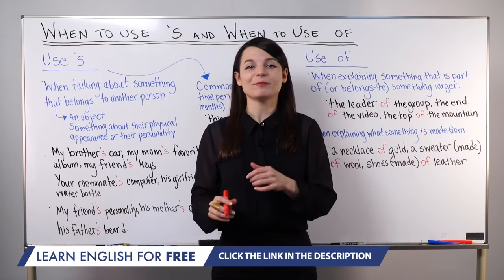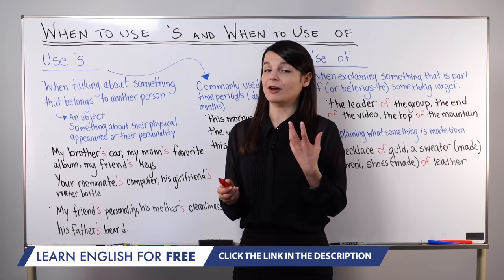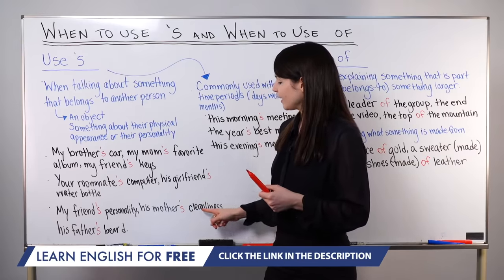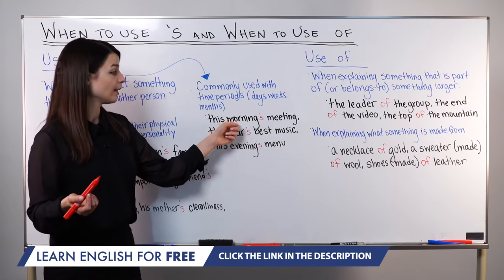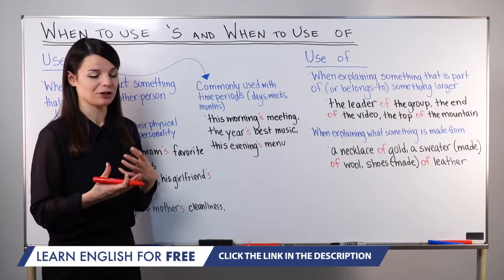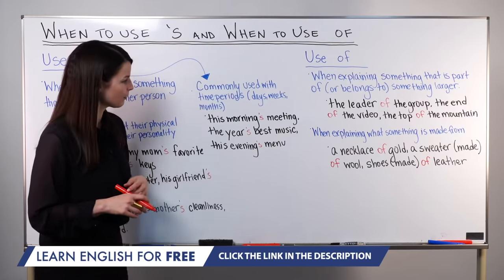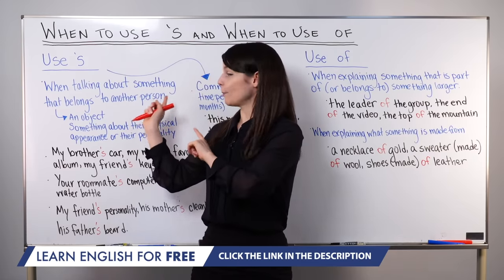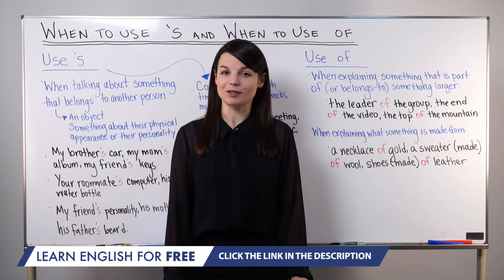When to Use “Of” and When to Use the Possessive Form | Learn English Grammar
Click here and get the best resources online to master English grammar and improve your vocabulary with tons of content for FREE! ↓ Check How Below ↓